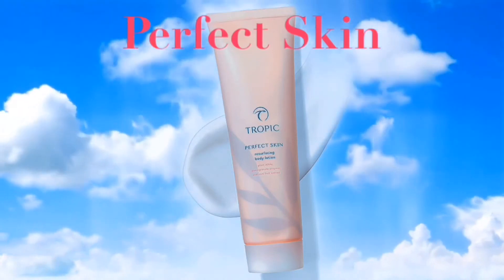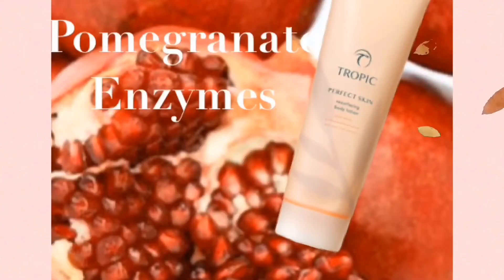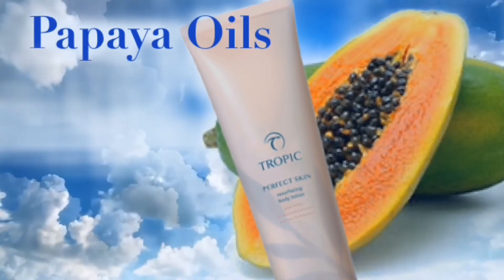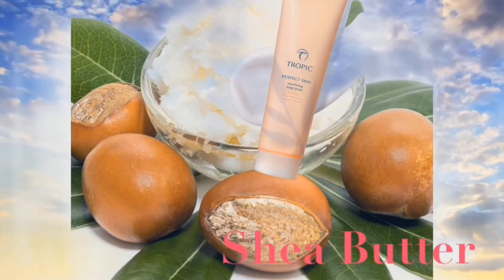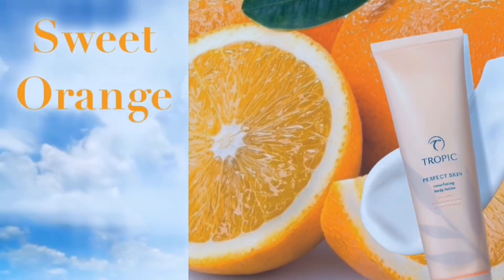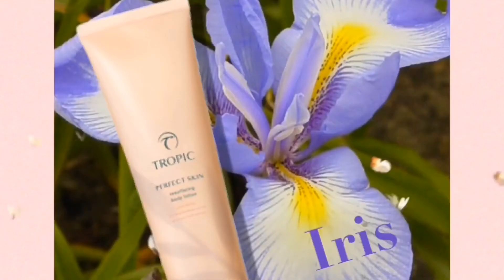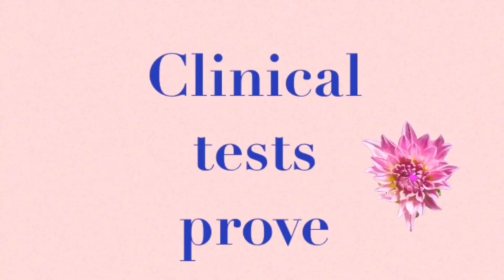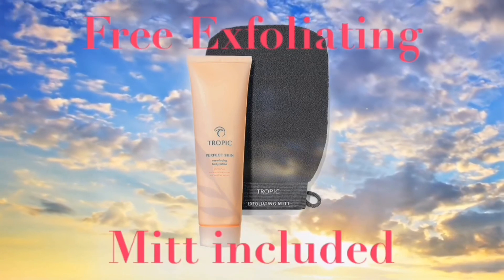NATURAL SKINCARE TUTORIAL. MIRACULOUS IMPROVEMENT TO SKIN USING TROPIC SKINCARE.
💚🌱💚 This has just become one of my heroes and will explain why in separate post. For now just get to know Perfect Skin  💚🌱💚

If you suffer from Keratosis Pilaris (rough, bumpy skin) then this is for you.

When ordering, don’t forget to include your free Exfoliating Mitt option. 💚